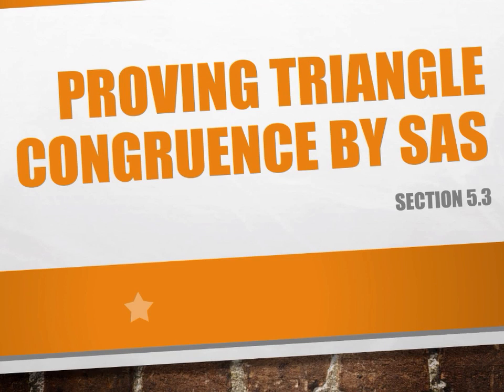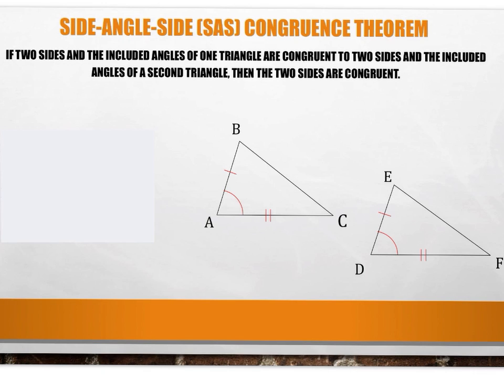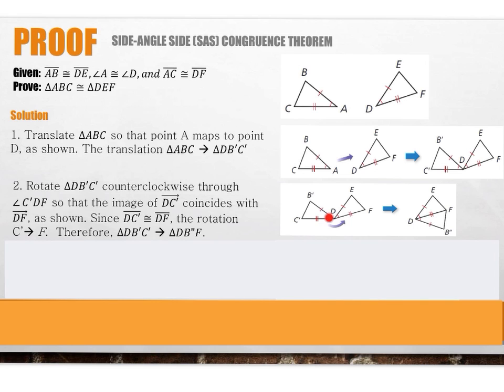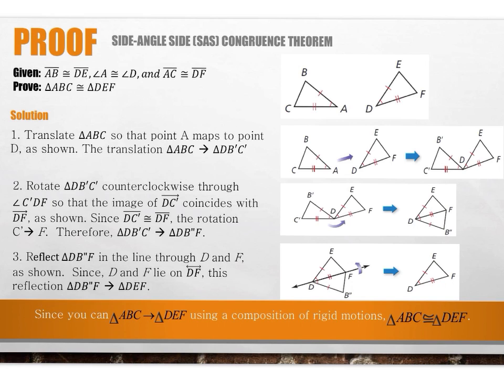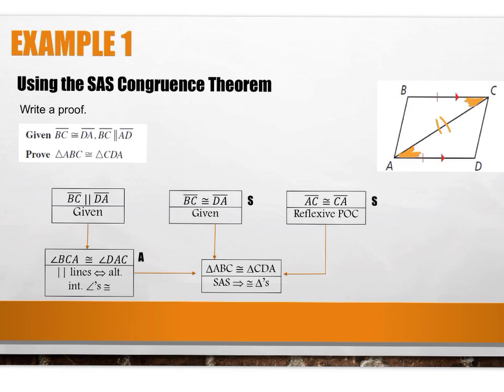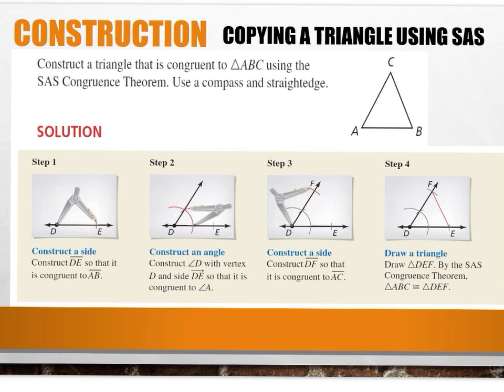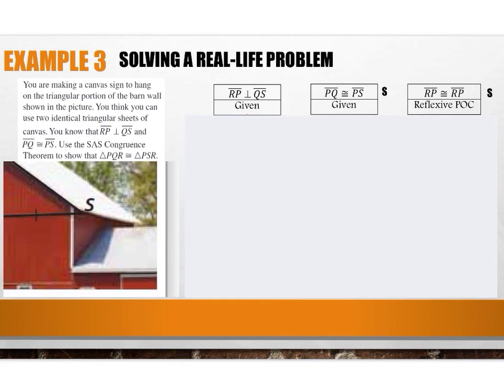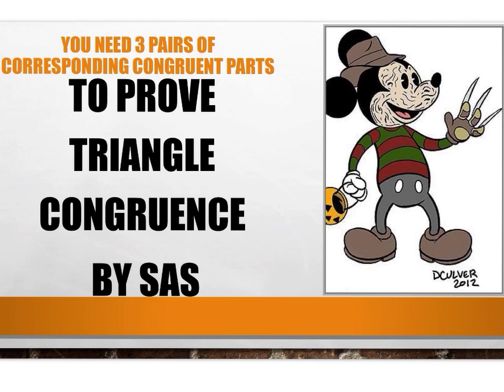5.3 Proving Triangles Congruent by SAS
Explanation of 5.3 Proving Triangles Congruence by SAS.